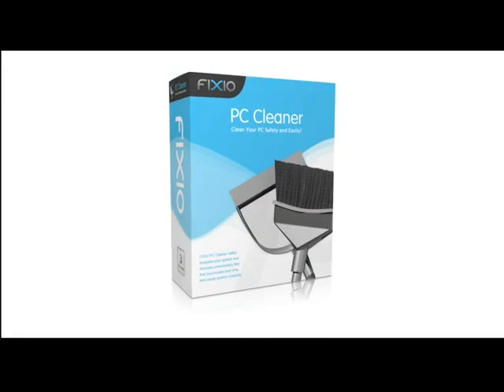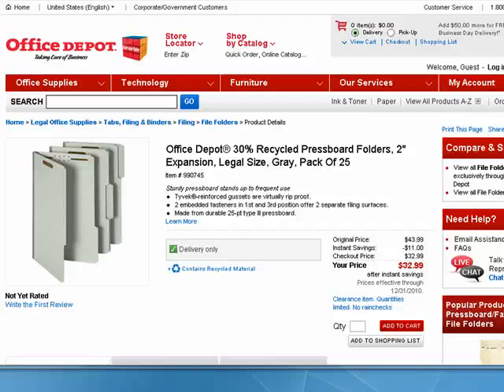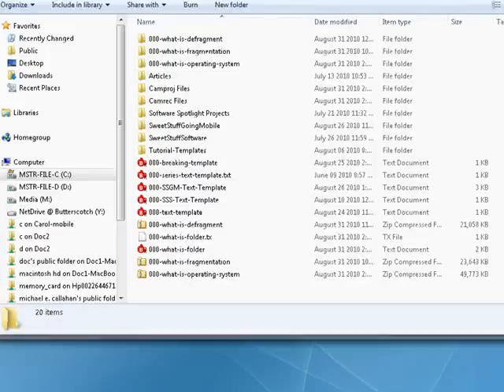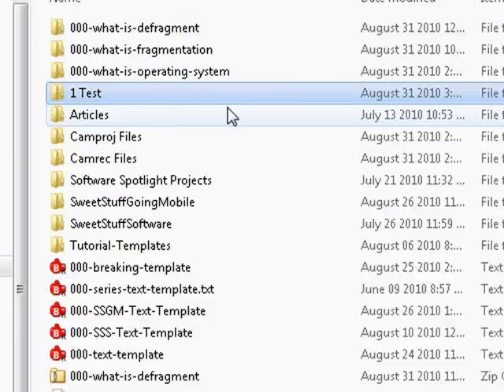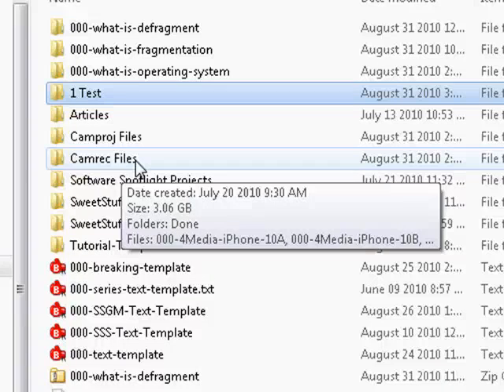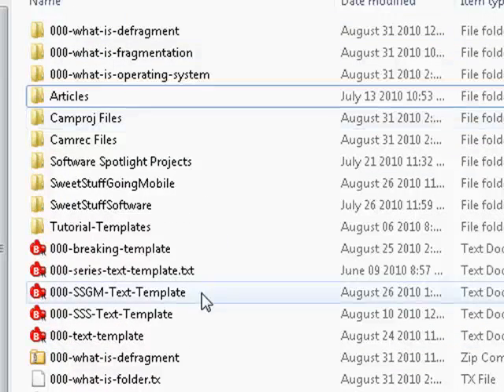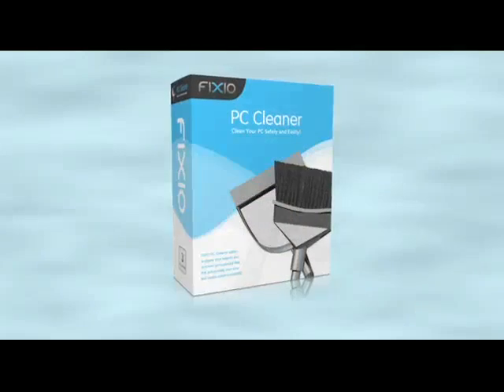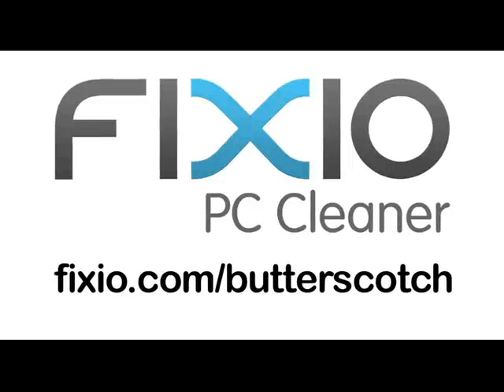What is a folder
You've undoubtedly used file folders already in either the real world or the digital world, but in this episode, we'll explain what folders are in computer terms. Tune in to learn more about folders and more @ butterscotch.com